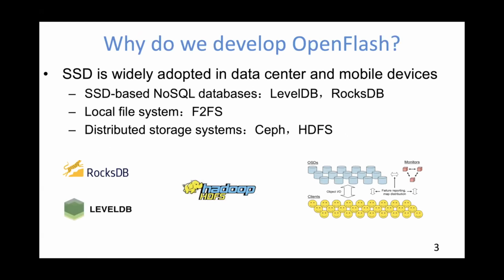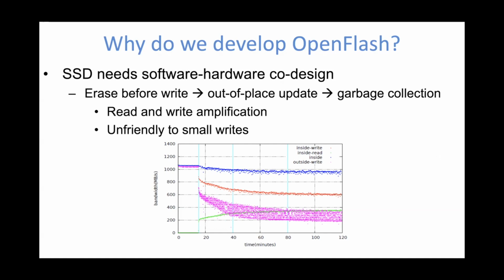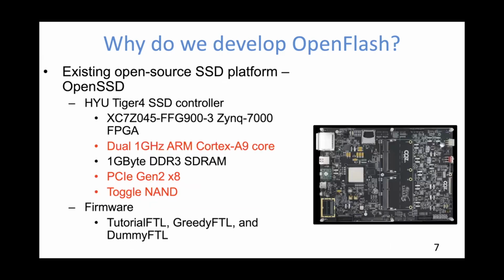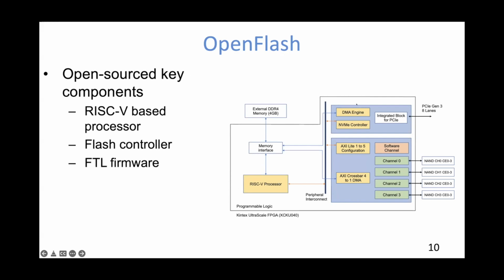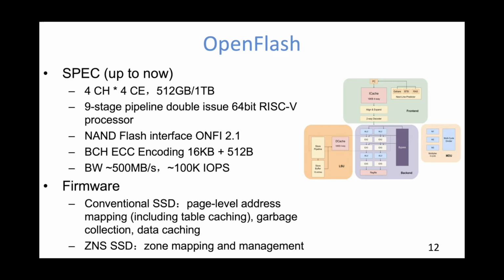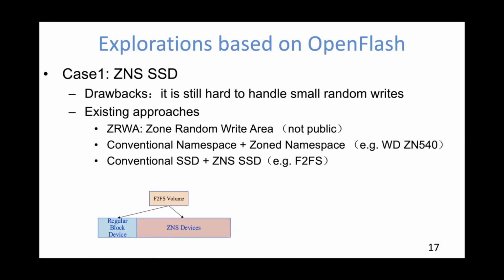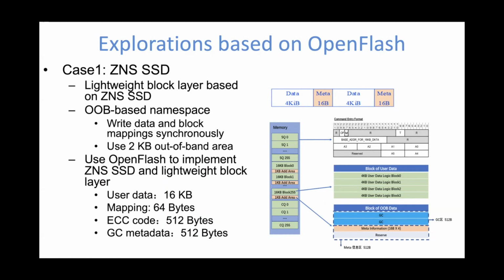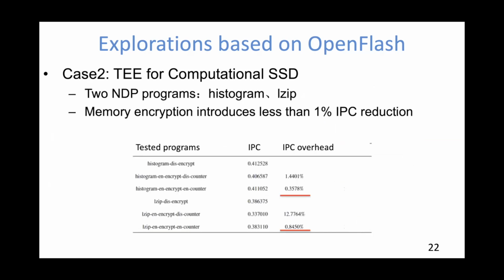OpenFlash：A Hardware Software Co designed Open Source SSD Controller Platform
Open-source ecosystem
Dr. Dejun Jiang
Institute of Computing Technology, Chinese Academy of Sciences systems